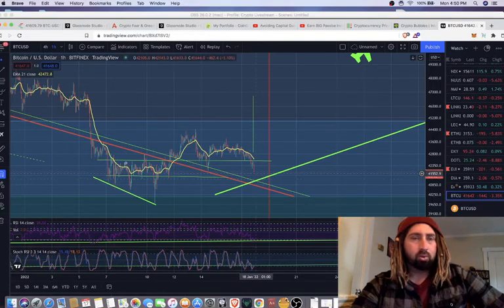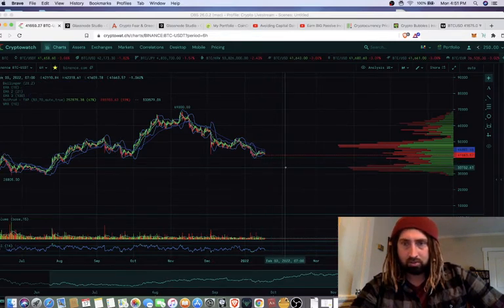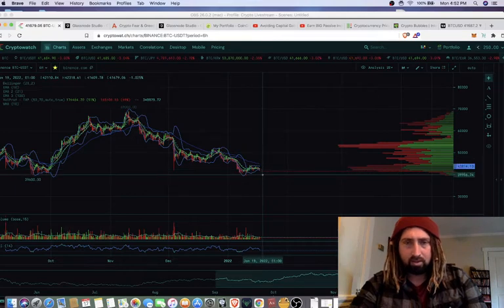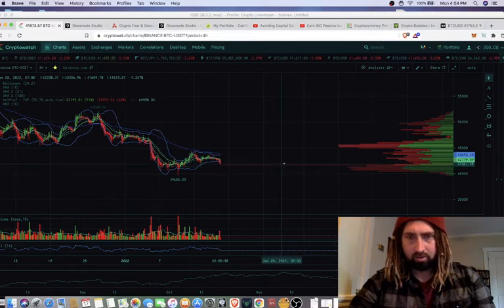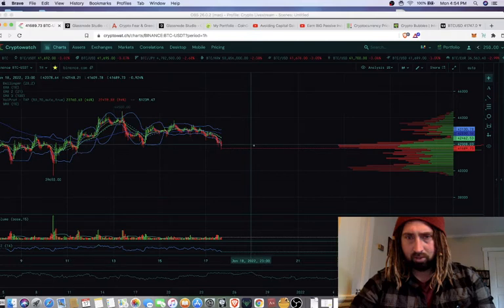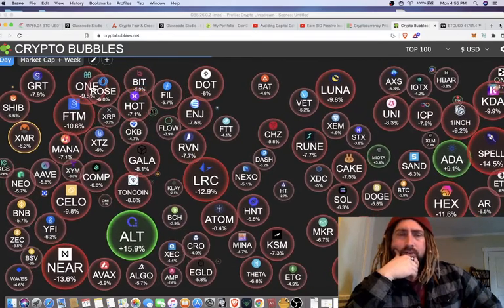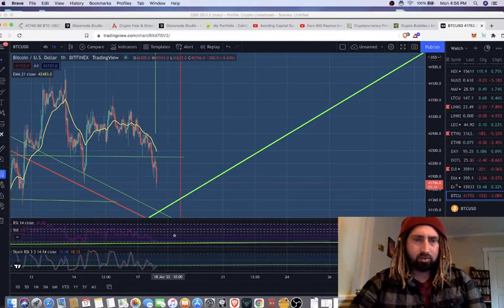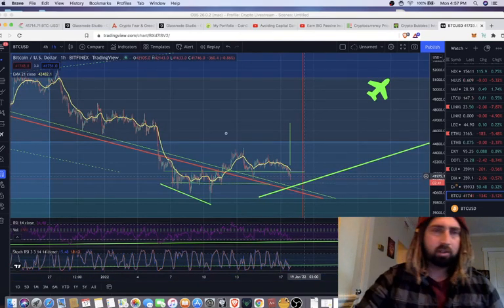Crypto Market Braces for final Capitulation Befor 🚀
Daily CryptoCurrency​ Analysis/review and market update.

FREE $25! Sign up to Crypto.com

CELCIUS WALLET REFFERAL! (Great interest baring wallet!)

Code:  Z06n5

Code: DAV20H